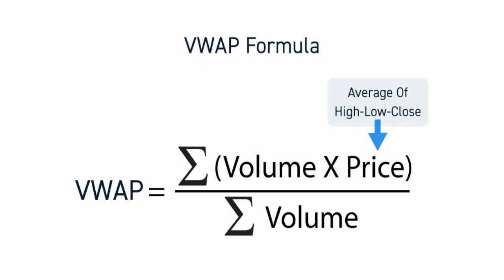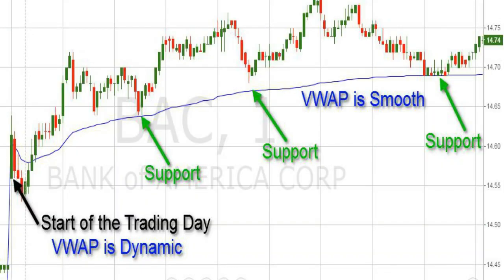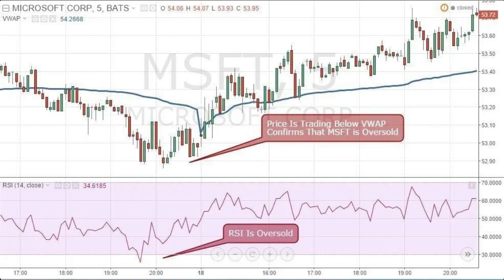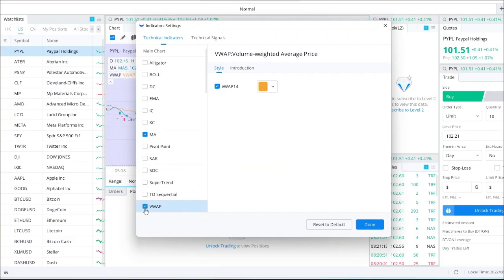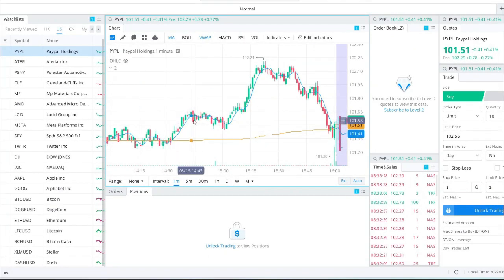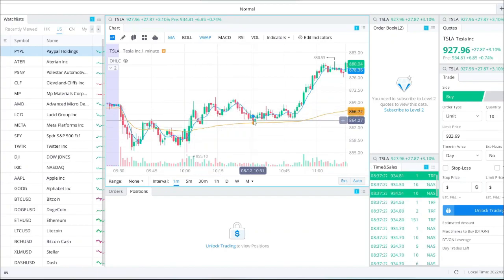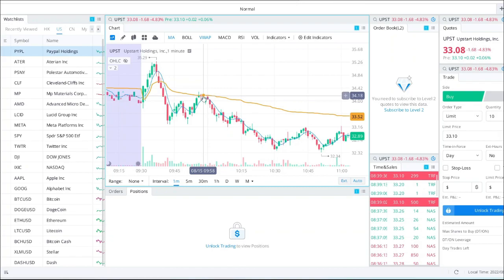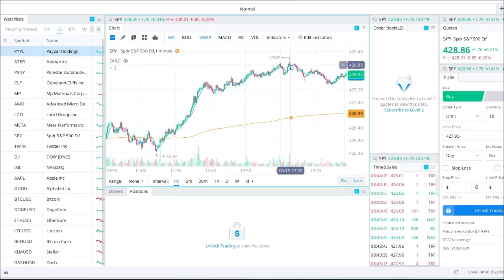Maximize Your Trades with VWAP on Webull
Unlock the potential of VWAP on Webull with our step-by-step tutorial! Learn how to activate and leverage the Volume Weighted Average Price indicator to enhance your trading strategy. Whether you're a beginner or an experienced trader, this video will help you harness the power of VWAP for more informed and profitable trades.